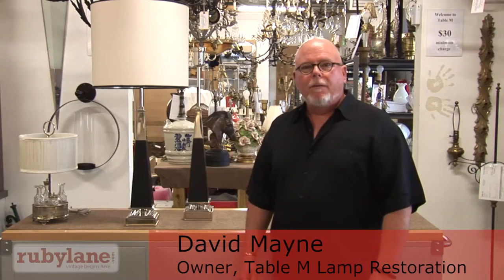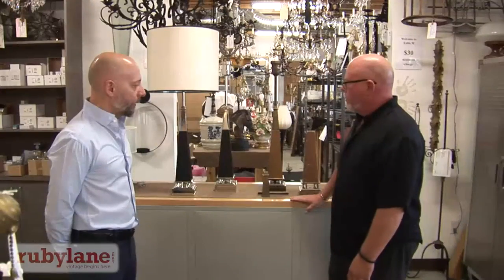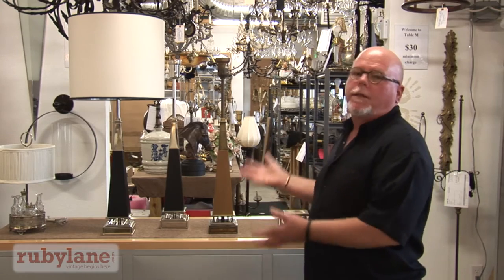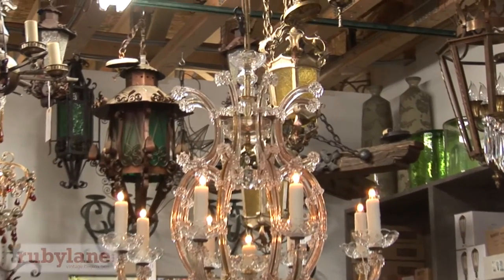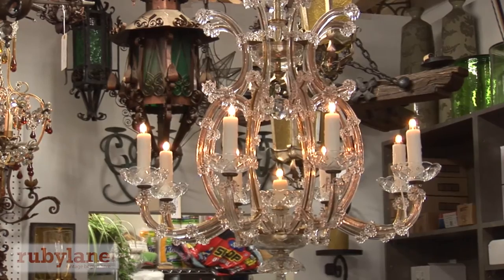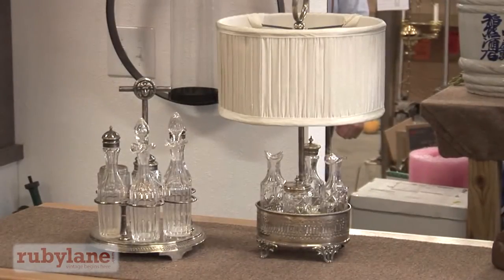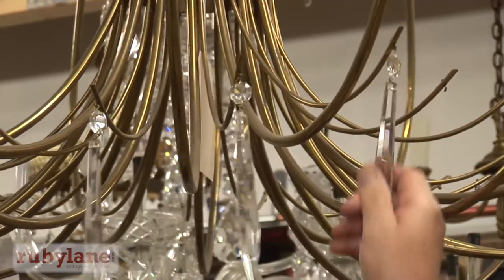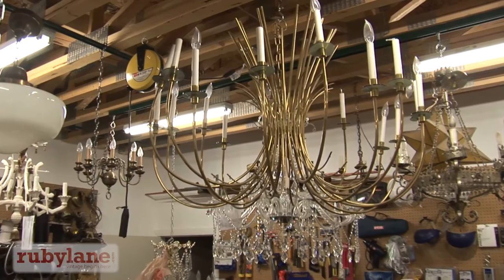A Visit to Table M Lamp Restoration with David Mayne and Jeffrey P. Elliott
Shop Owner David Mayne of Table M Lamp Restoration and Interior Designer Jeffrey P. Elliott of Jeffrey P. Elliott Interior Designs discuss all things lighting in this video! Learn from Jeffrey about his signature lamp, the importance of lighting in a home, adding a vintage chandelier to a modern space, see David make lamps out of unexpected bases, and listen in as David and Jeffrey talk about restoring a vintage Italian light. Also, the guys discuss the importance of patina, and so much more. Step inside Table M with Ruby Lane!